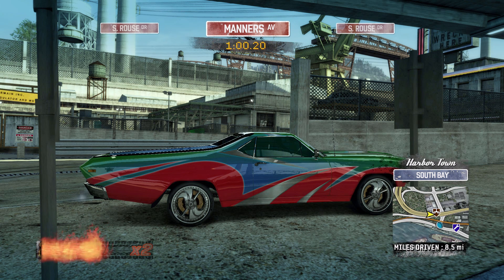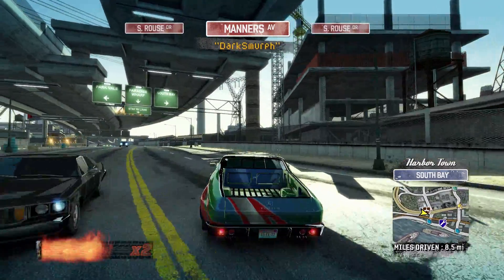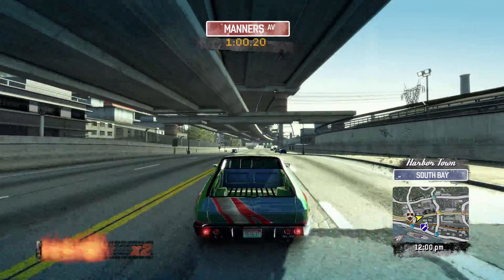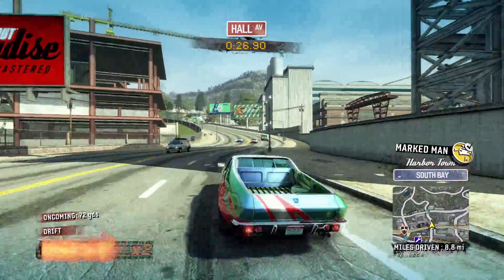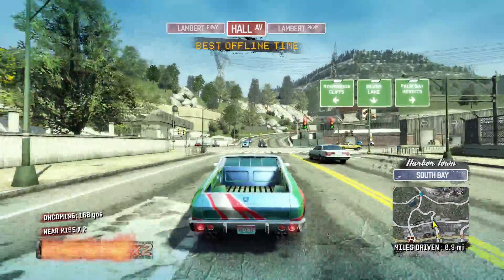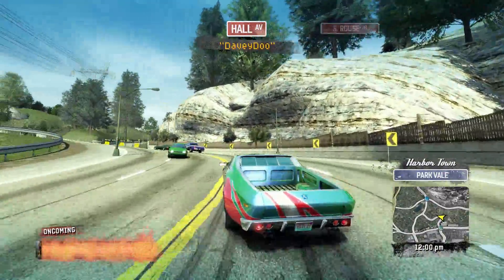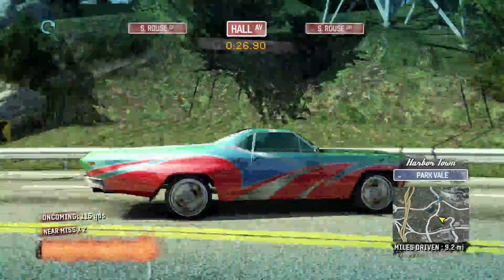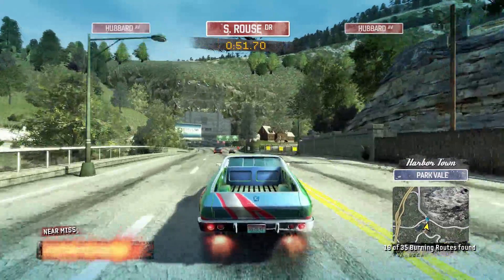RESET [Burnout Paradise] | Takedown Hunter: Hunter Reliable Custom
Just a video showing the takedown of a Hunter Reliable Custom from "Burnout Paradise".